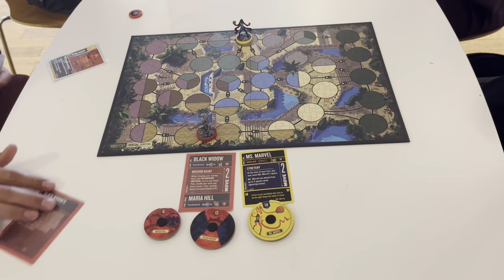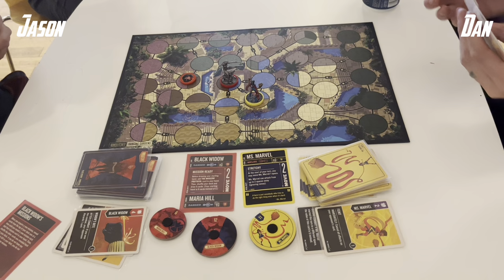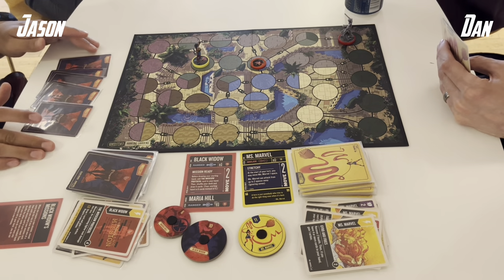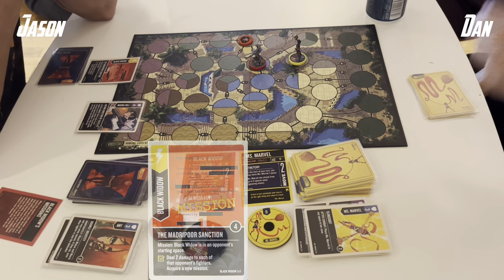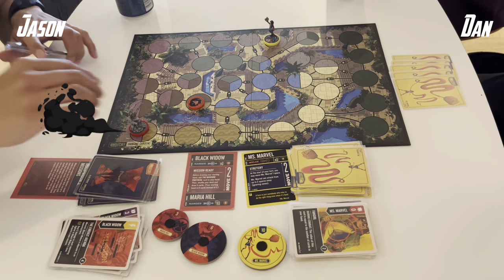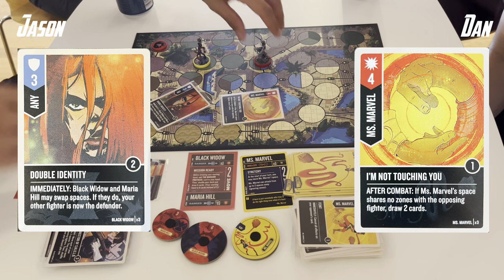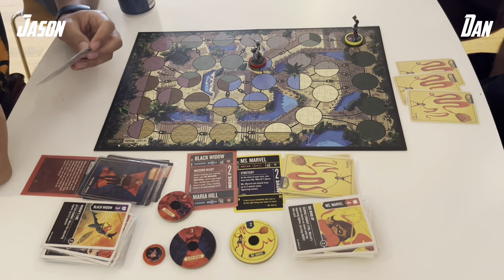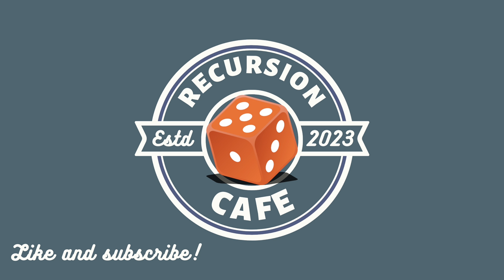Black Widow vs Ms. Marvel (Jason vs Dan) | Unmatched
Black Widow drops into the Hanging Gardens to complete her mission. Ms. Marvel's training exercise is to stop her. Who will succeed?

At the time of posting, it looks like 42 people voted with 69% leaning towards Black Widow taking the win. I think I’d support the underdog here, but let’s see how it pans out!

No account needed and both one-off and membership options are available

If you need your models painted, get in touch with Paul

If you're unfamiliar with this game, you can check out a quick tutorial here that covers most of the basics